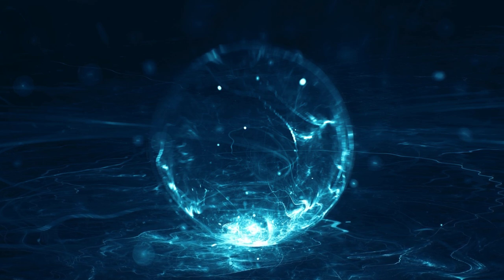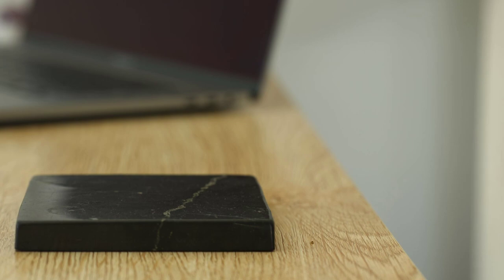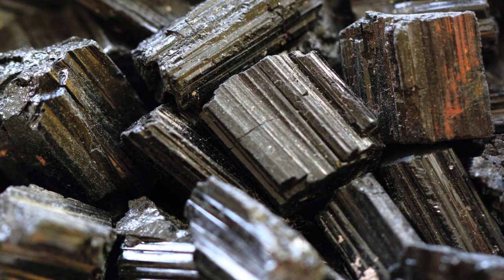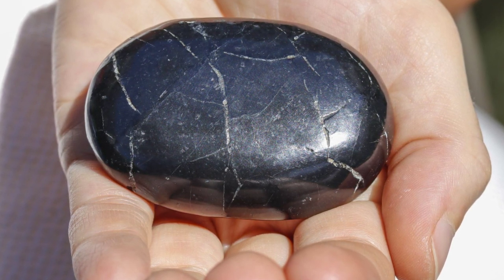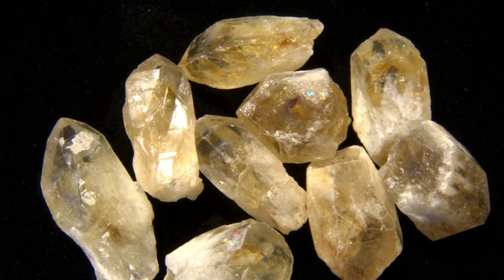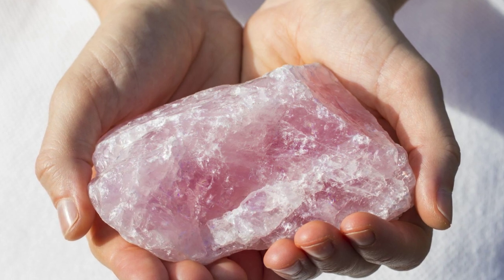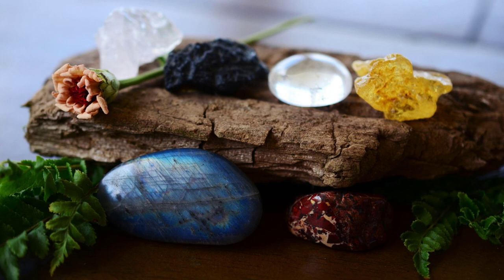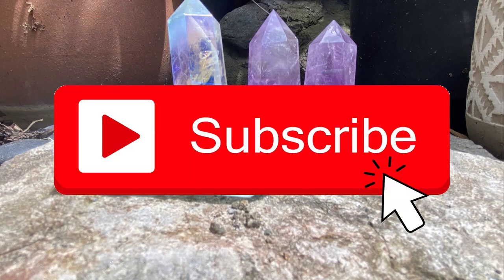Crystals for EMF Protection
Chapters:

Electromagnetic Fields (or EMF) is the frequency emitted by everyday electronics such as our microwaves, computers, cellphones, etc. Although similar to the EMF waves given off by our Solar System’s Sun, these specifically are man made and with every comfort comes a price. The long term dangers surrounding these modern-day necessities range from brain tumors to psychiatric issues. If nothing else, we’re left exhausted and energetically drained with a pounding headache after a long day around these devices. Some crystals have the ability to protect the mind, body, and soul from the long and short term effects of EMF, absorbing them before they enter your energetic space. Take a look at these 6 crystals for EMF protection.

Hematite (or the Blood Stone) is known for its protective and purification properties. It cleanses the blood stream of impurities while shielding the mind, body, and spirit from harm of all sorts. This beautifully powerful crystal blocks the effects of EMF smog and radiation while removing toxins from the body. Hematite is best worn as jewelry, but works wonders when kept in your home office or workspace.

Black Tourmaline is perhaps one of the most protective crystals in the world, absorbing and deflecting negativity, toxins, and EMF smog. This particular crystal acts as a forcefield against all sorts of negative energy, making it the perfect talisman for day to day protection. Harness Black Tourmaline’s grounding and protective energies by adding it to your crystal collection.

Shungite is two million years old and its protective energies have been known since antiquity to fully block anything that may compromise your overall health. It absorbs and dispels negative energy while keeping you safe from EMF smog and radiation. Shungite is made of 98% carbon, boasting a heavy density that will act as a wall of protection between yourself and anything harmful.

Pyrite, otherwise known as fool’s gold, is a powerful protector from invasive energies that may seek to pervade the emotional and physical body. It is known to boost energy and dissipate negativity, breaking down the effects of EMF so they cannot harm you. Keep this stone in your workplace or in any area of the home where devices are often used.

Citrine is linked to the Root and Solar Plexus chakras, bringing the vibrant and happy energies of the sun which can help to heal many ailments. For any lasting or short-term effects of EMF smog and radiation, citrine helps to repair the damage. Wear this crystal as jewelry or add it to your crystal collection to keep its transmutative energies close.

Rose Quartz is a gentle healer, cleansing and protective. Starting at the heart, it soothes emotional pain and restores love in any environment. While cleansing may remove good energy as well as bad, rose quartz instills loving and harmonious energy. It helps blood circulation to release toxins from the body. Wear it on a necklace or place it alongside your crystal collection.

Crystals for EMF protection are most effective when worn as jewelry as this brings their shielding energy closest to the skin, blocking radiation before it even touches the body. Another way to benefit from these crystals’ protective properties is by placing them on your desk, computer, and in places where you use electronic devices most often, but exercise caution as some crystals may affect the functionality of your devices. Quartz crystals, for example, are better used as jewelry as they tend to augment the electricity running through said devices. Choose a crystal that calls to you and always remember to cleanse them often.